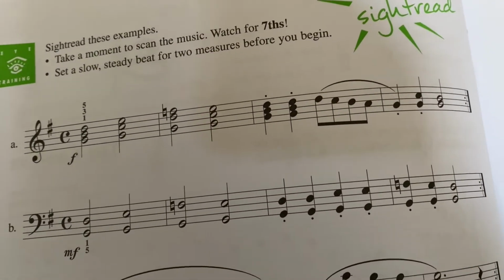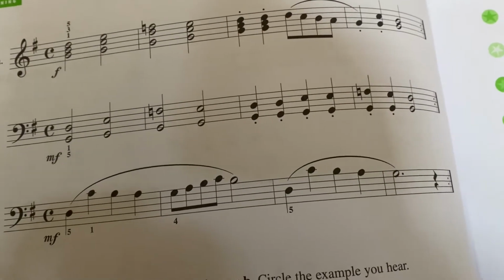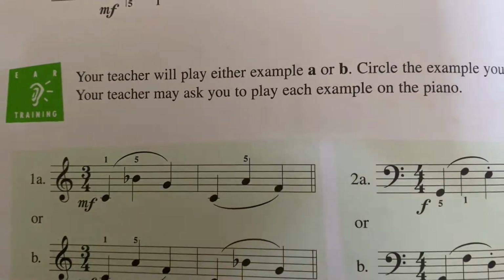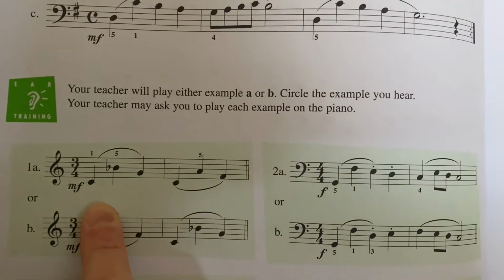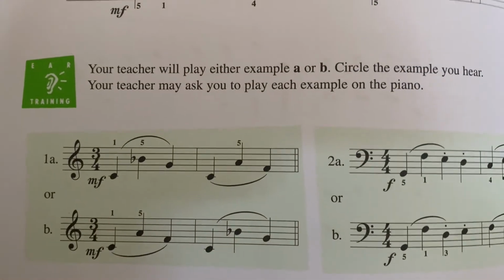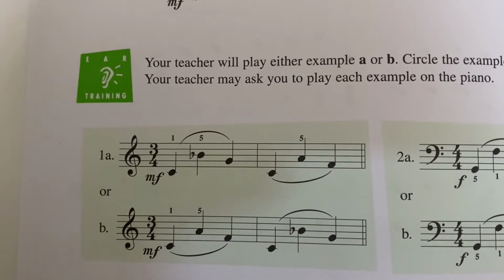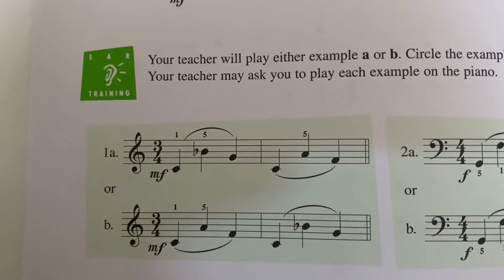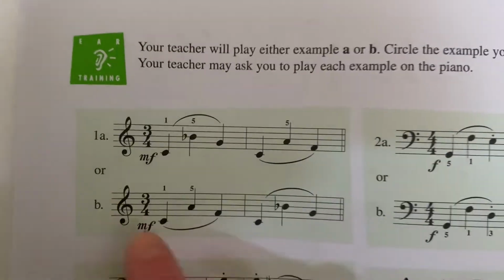Level 3A Lesson 8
This is the eighth lesson in a series of piano lessons taught from the books Piano Adventures Level 3A.  The rest of lessons can be found at notesbycharlotte.com.
Video lessons provided by Charlotte Tamanaha. From Piano Adventures Level 3A by Nancy and Randall Faber.